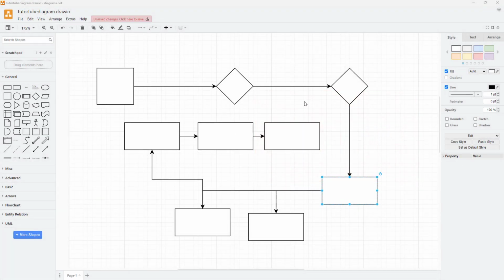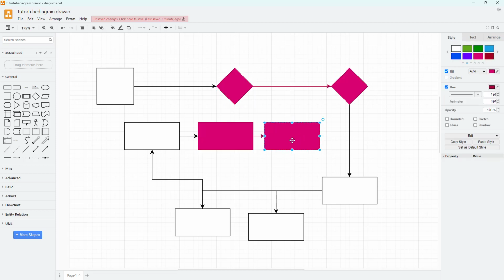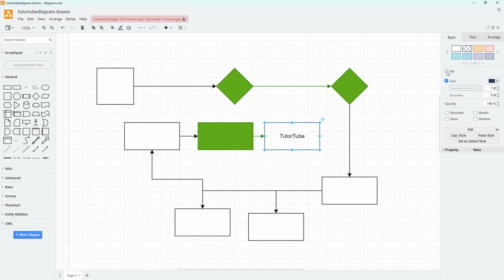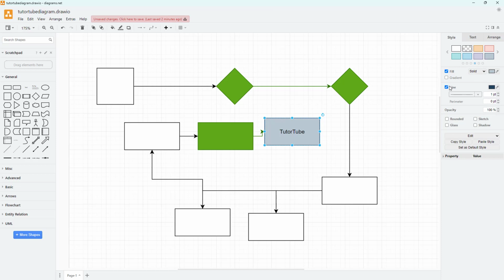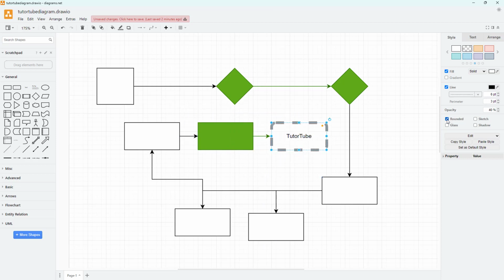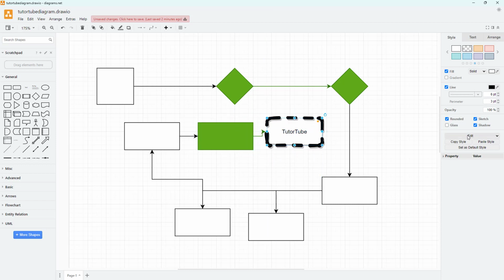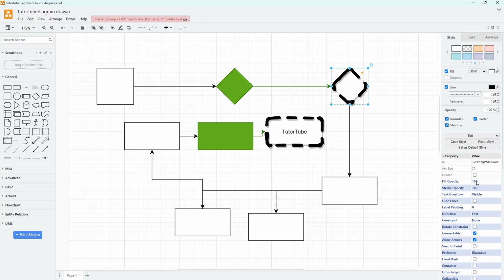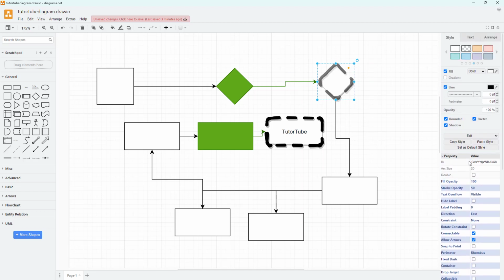Diagrams.net Tutorial - Lesson 10 - Style Properties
In this tutorial, we will be discussing about Style Properties in Diagrams.net.